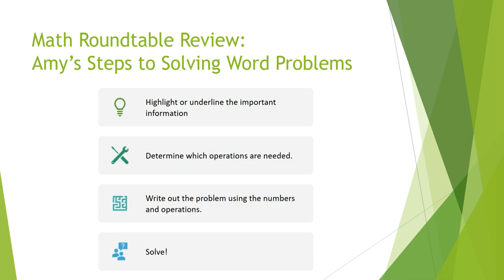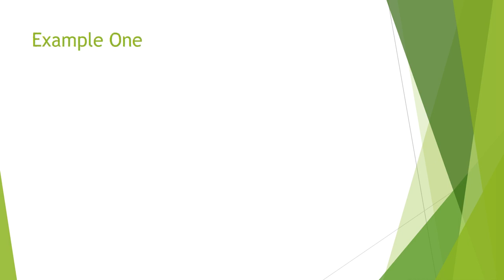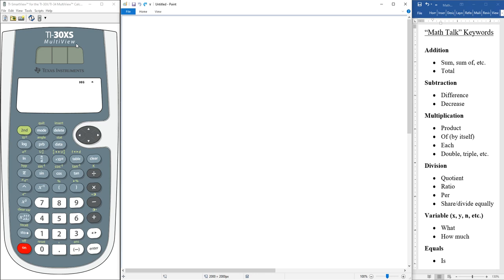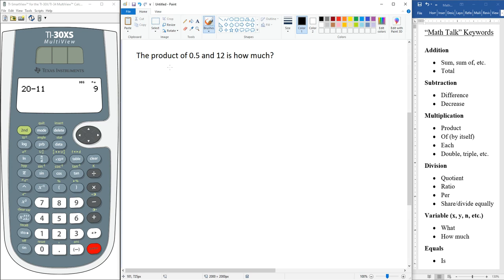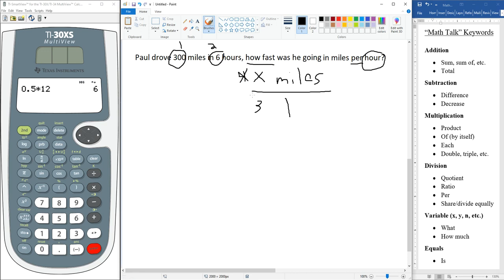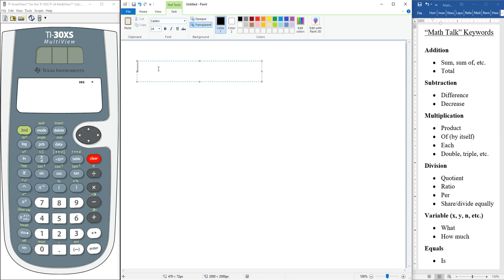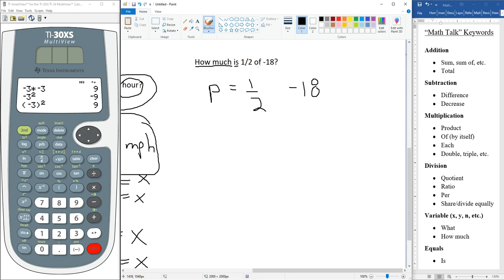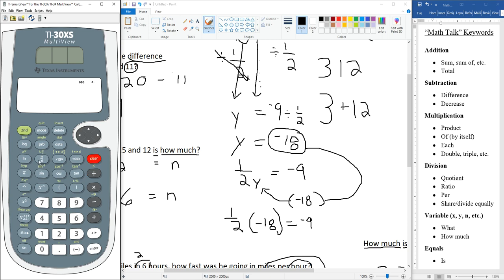Math Roundtable Recap 2: Word Problems 2.0 (with Bonus Examples and Algebra)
This is a recap of our second Math Roundtable. This week, we delved further into solving GED, HiSET, and TASC word problems by using "Math Talk" keywords. This recap includes examples of using keywords to solve word problems involving each operation (addition, subtraction, multiplication, and division) as well as an overview of algebra principles, including the importance of using parentheses whenever replacing a variable with a number.

It will definitely be easier to follow along with the presentation if you download the "Math Talk" Keywords handout below before viewing.